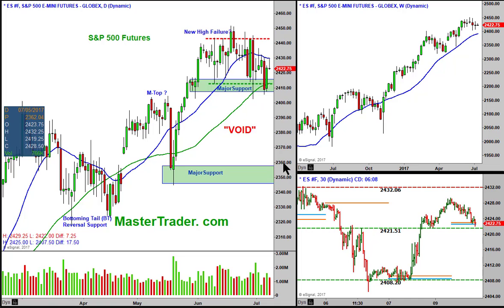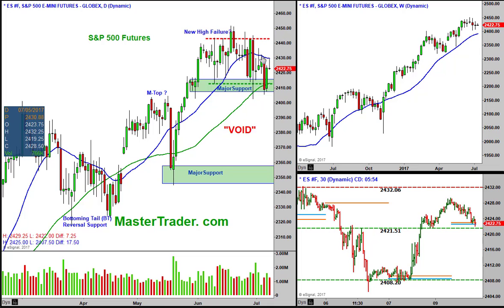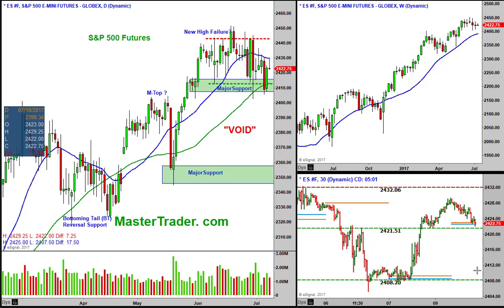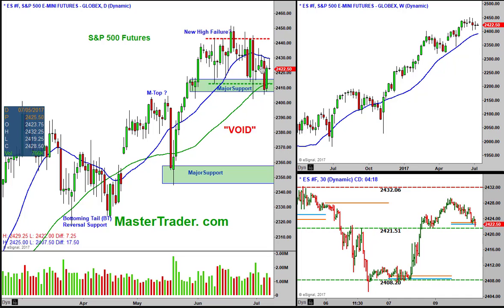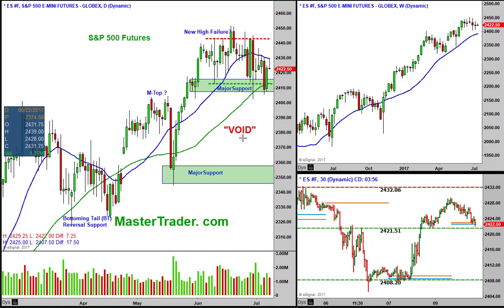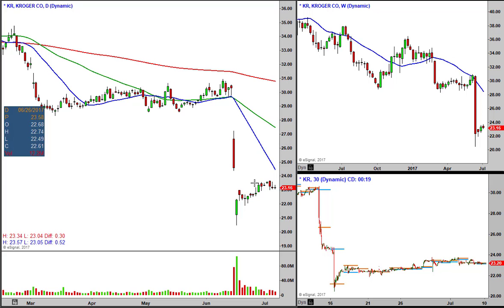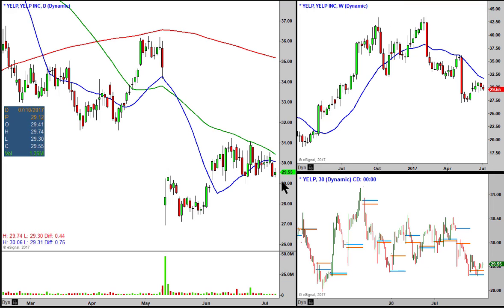Where is Money Flowing Into and Out Of in the Market Today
Technical investors and traders make their decisions to buy, sell or sell short based on price analysis.

There are many technical analysis tools available on all charting platforms, each platform marketing that they have more analysis tools than the others. Do you need them?

At Master Trader, we teach that less is more when it comes to your charting. We know that it’s tough for you starting out to accept that when you’re being told you that you need a variety of indicators by those using them or selling their own. Selling indicators is a business in of itself.

Master Trader Tip: An individual candlestick is one piece of information. Alone it may mean little, but when combined with multiple candlesticks signals their messages become powerful.

Your technical analysis should combine multiple concepts to form a strategy.

Master Trader Tip: Continuation patterns have the best odds of working at the start of a move. Afterwards, the odds of a whipsaw increase dramatically.

Another option is to sell below the reversal, but with a half-size position, rather than an all-in one with a larger stop-loss above the resistance area.

This allows you to enter with the option to add – if possible – and you don’t miss the move lower should it happen without a move up to resistance. And if it does drop right away, odds are that there will be a secondary setup to add to the position and reduce the stop-loss to that new second level.

There are options strategies we could use as well, but we’ll leave that for another lesson.

Master Traders are not one-dimensional in their analysis or trading plan. If you are just starting out in the markets you have a lot to learn, the same as in any other profession.

If you would like to learn how the markets developed, how they work and gain a foundation to technical analysis.